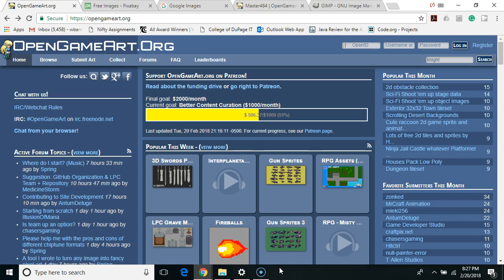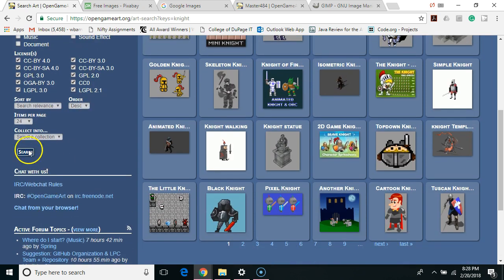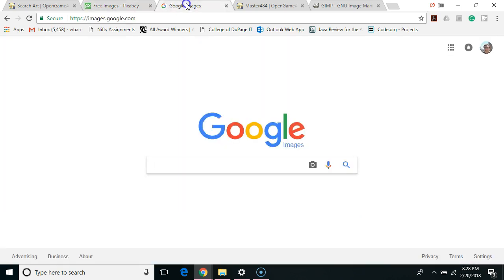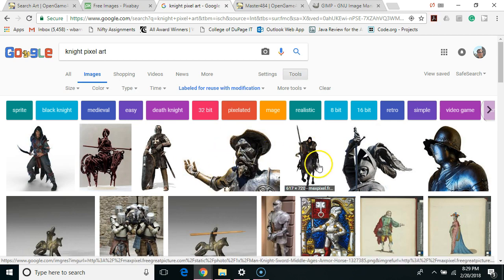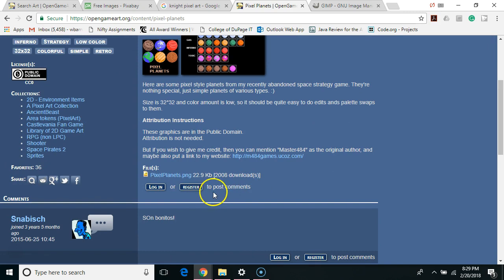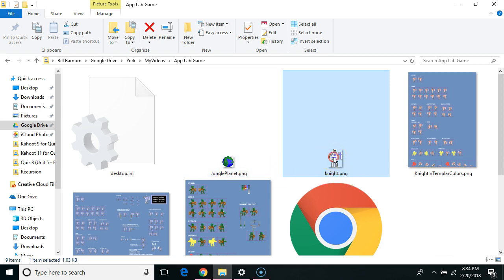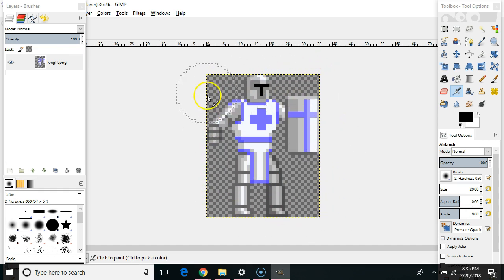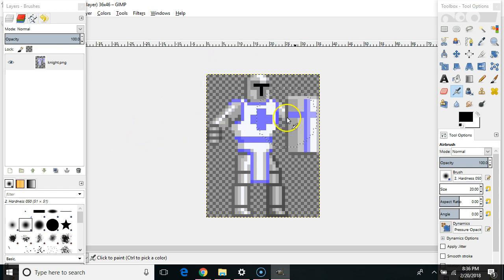02 - App Lab (Code.org) Finding 🎨 Game Art 🎨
This tutorial is a lesson in finding art for an arcade game using AppLab by Code.org .